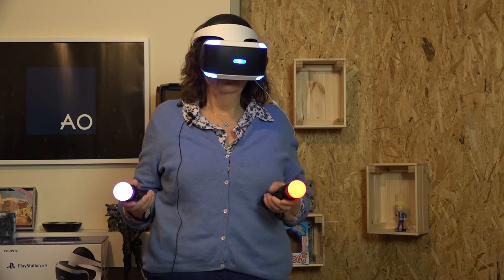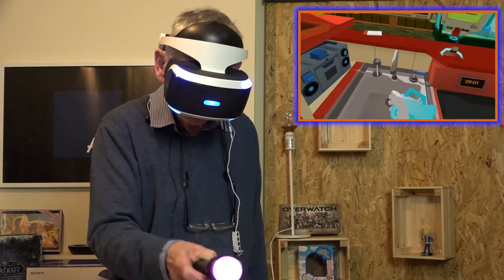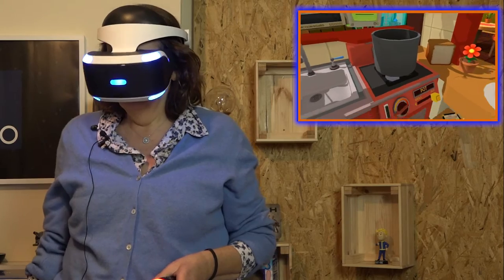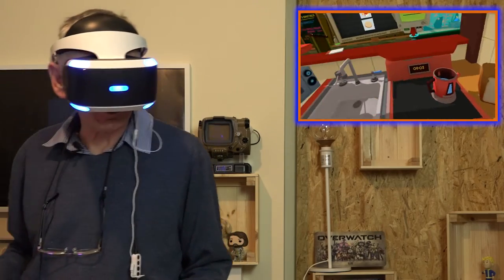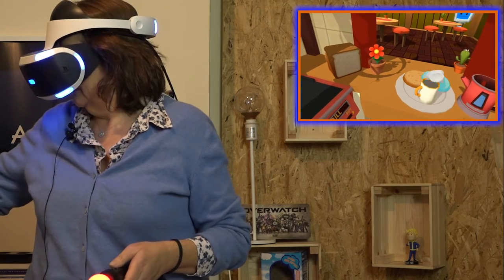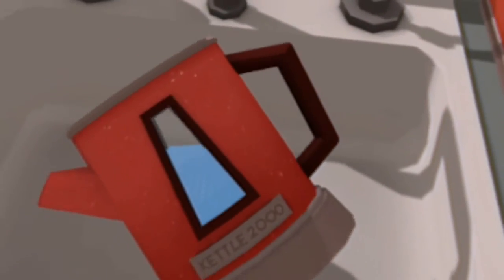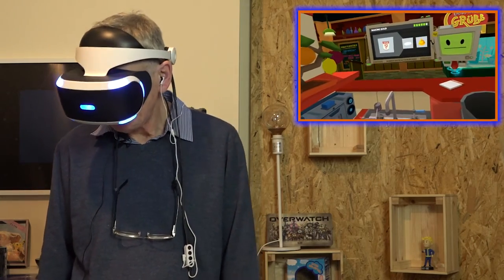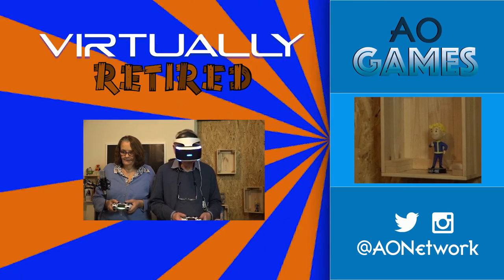Retirees Go Back To Work! - Job Simulator | Virtually Retired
Our Retirees are looking for work in an alternate reality!